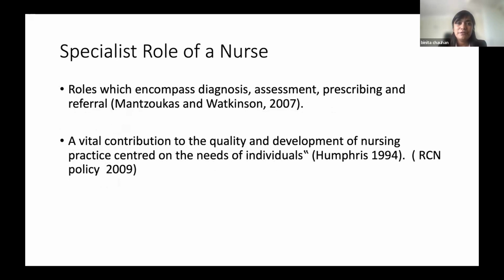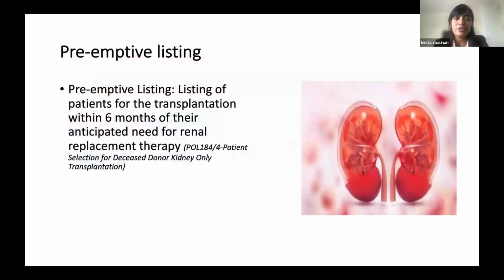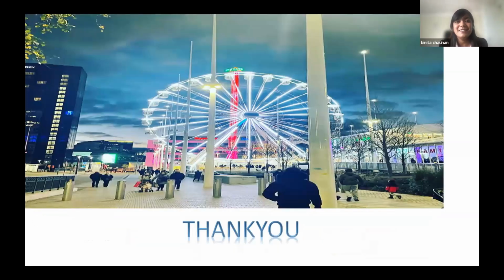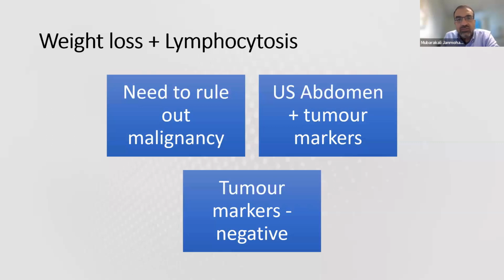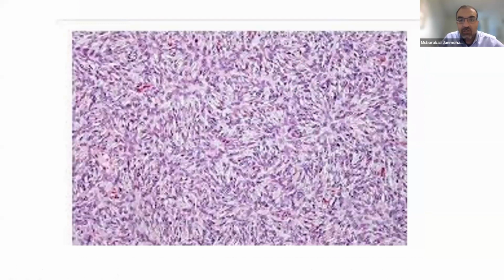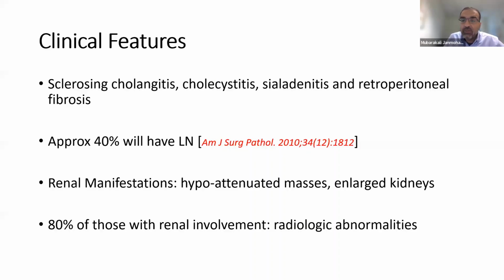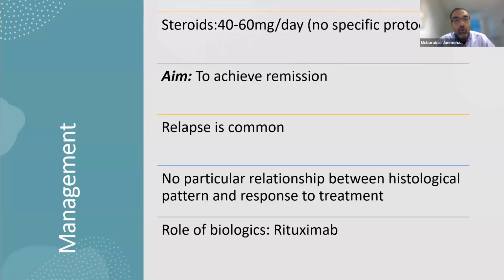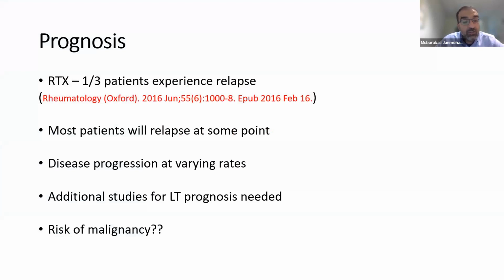Managing a patient with a rising creatinine and lymphadenopathy Dr Mubarakali Janmohamed Series 126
Dr. Mubarakali Janmohamed, MD, M. Med, MRCP (UK)
- Consultant Nephrologist and Physician
- Deputy Lead - Joint Clinical Fellowship Programme Wolverhampton and Walsall
- Member - International Desk, UKKA
Ms Binita Chauvan
- Renal Transplant Nurse for Listing and Live Donation - Royal Wolverhampton NHS Trust